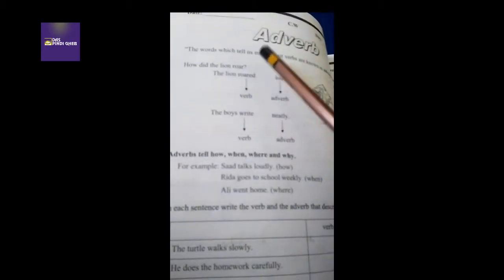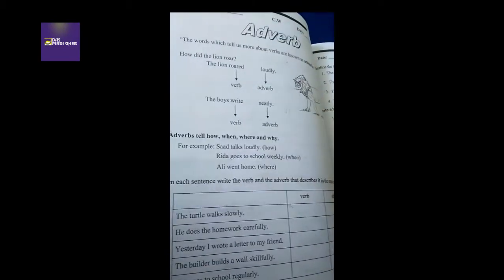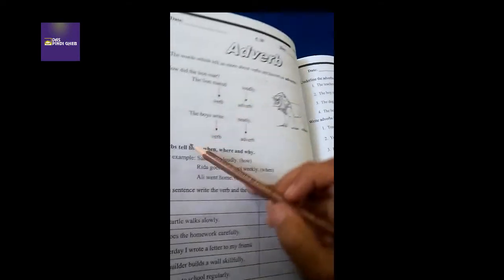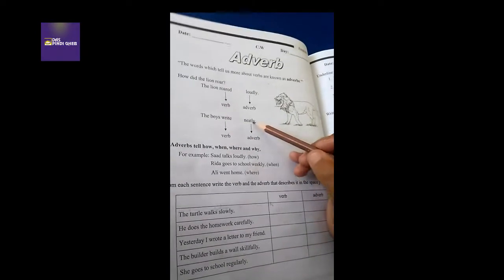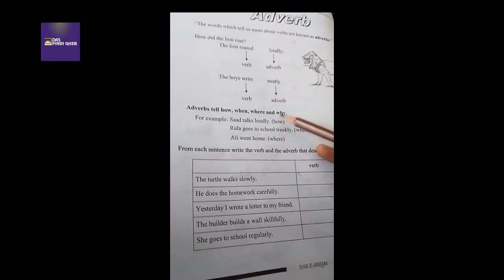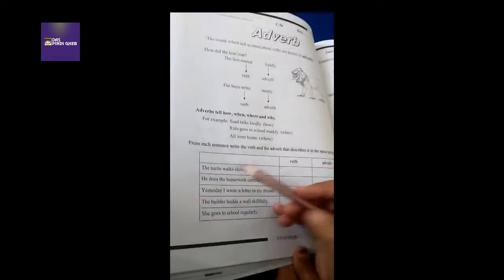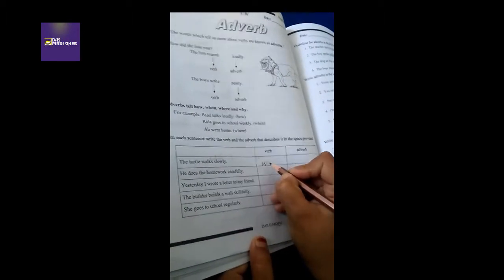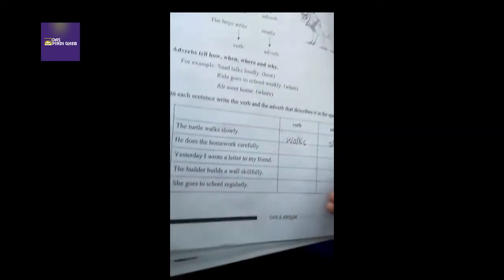THREE | English workbook page no 34 | dar e arqam school pindi gheb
Assalam-o-Alaikum, In this video students will learn English workbook page no 34.